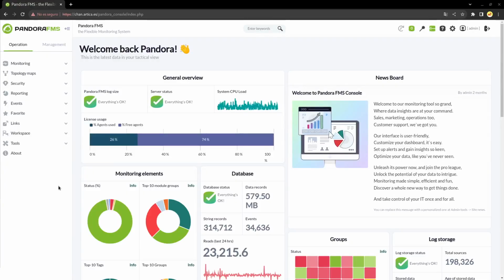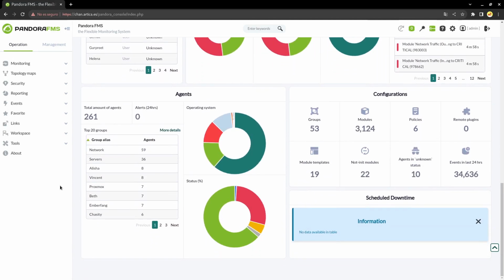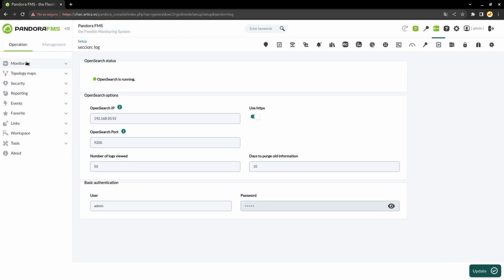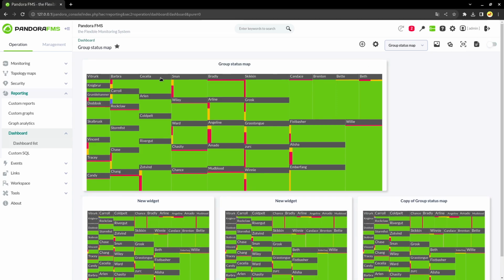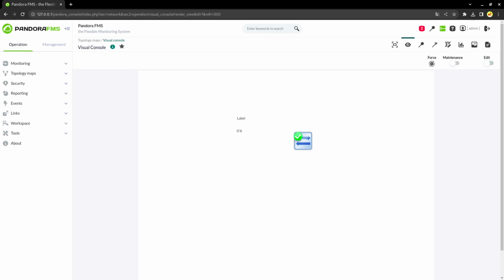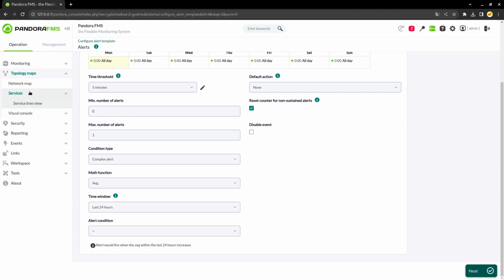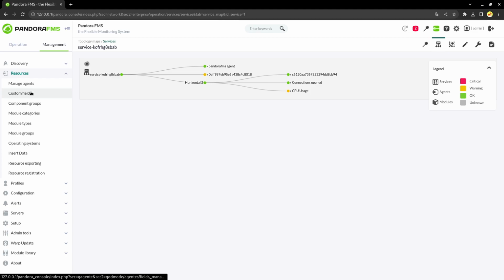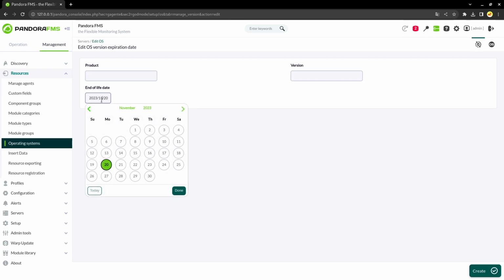New features with Pandora FMS 774!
Do you want to know what new features it includes the new 774 version? Then take a look at this video to make sure you don't miss any details.